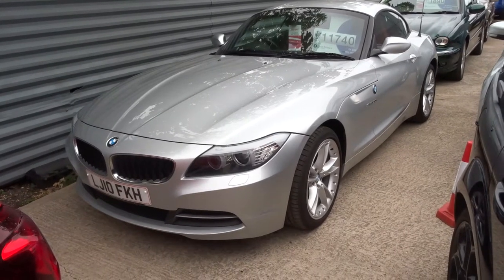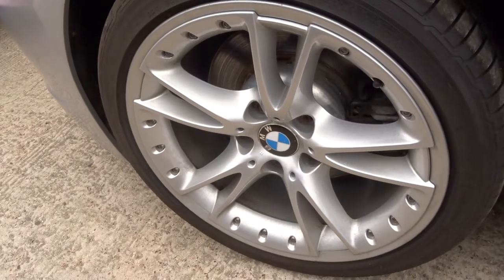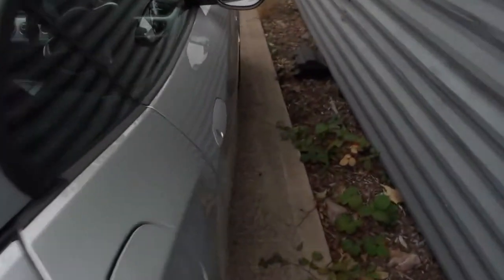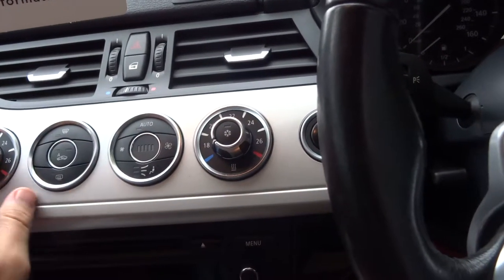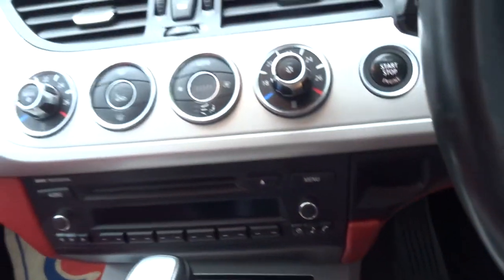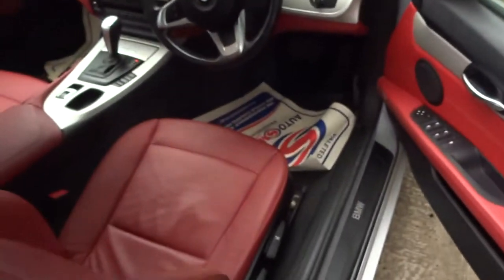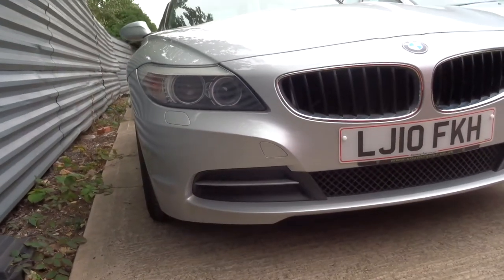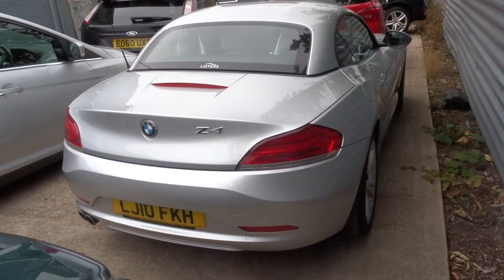Country Car Barford Warwickshire BMW Z4 3.0 Z4 SDRIVE30I ROADSTER 2d AUTO 254 BHP